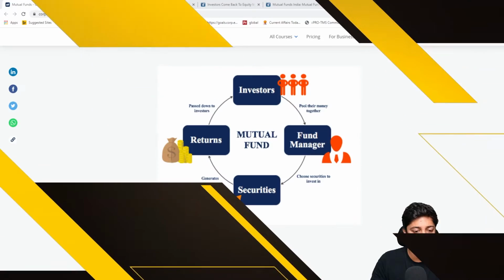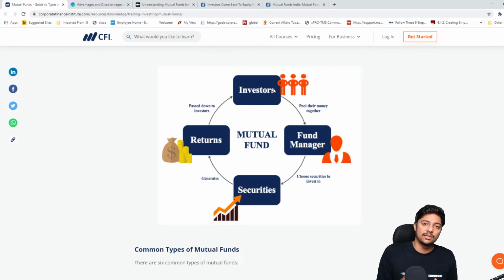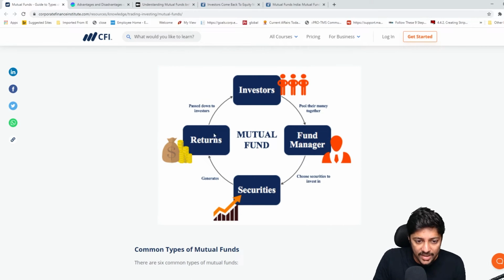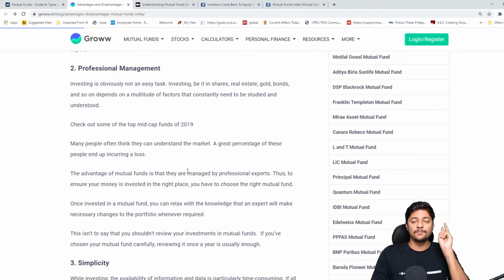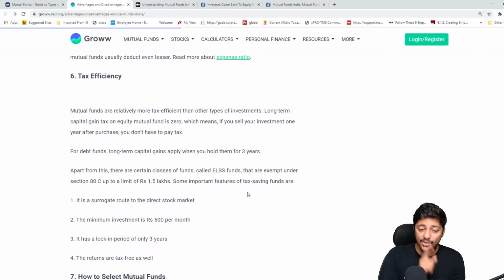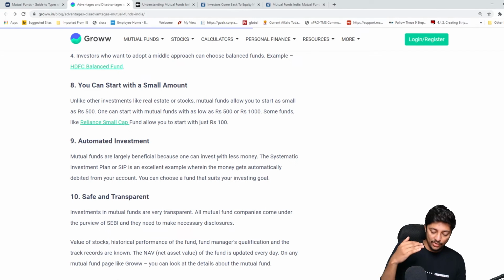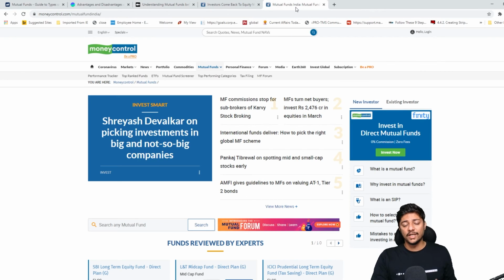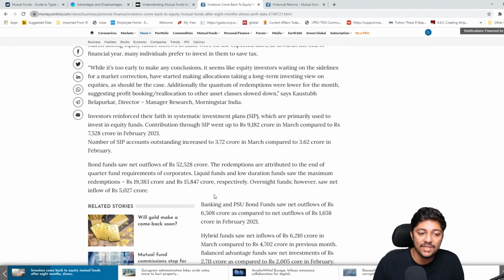Mutual Fund 101 I How to invest in Mutual Fund | 2021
A mutual fund is a company that pools money from many investors and invests the money in securities such as stocks, bonds, and short-term debt. In this video, Shashank dives deep into what are Mutual Funds.

Timestamps :
0:00 – Introduction
2:06 – What is a mutual fund?
3:00 – Fund Manager and Aim of a mutual fund
6:53 – Securities in the mutual fund
7:08 – Expense Ratio
7:34 – Type of funds
9:46 – Mutual Fund advantages and who uses mutual funds?
18:33 – Disadvantages of Mutual Funds
19:56 – Things to do before you start investing in a mutual fund
20:29 – Where to find mutual funds
22:48 – Mutual Fund news
23:30 – Conclusion